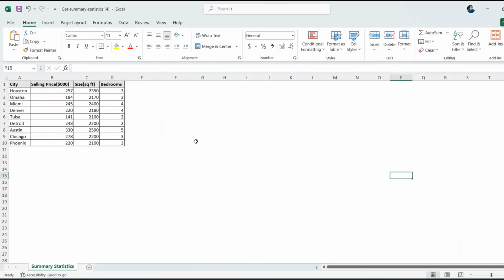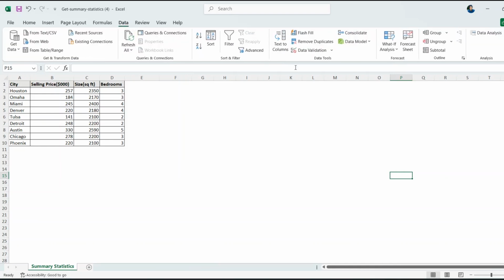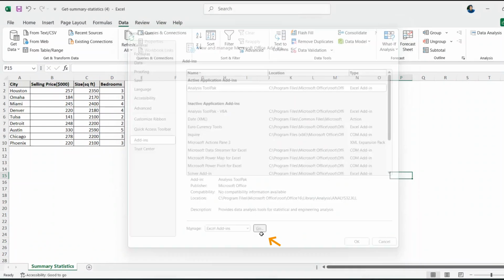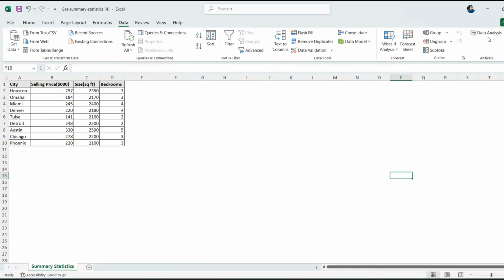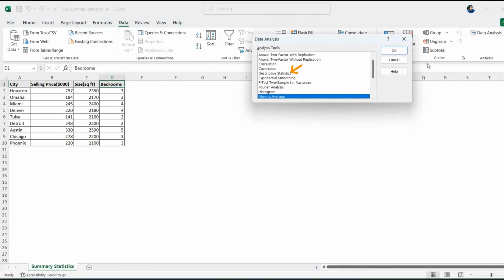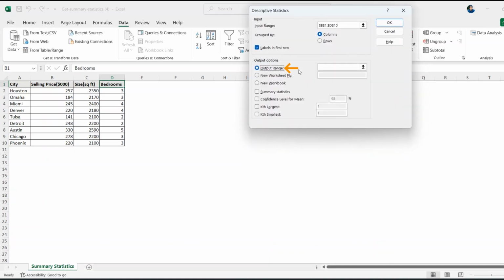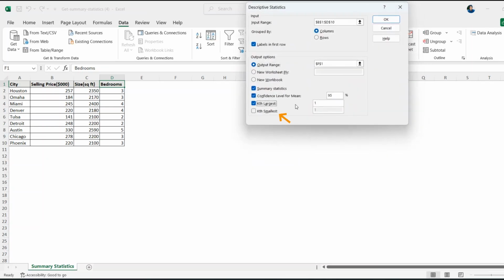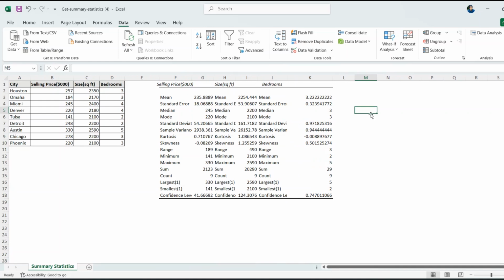How to Get Summary Statistics in Excel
In this tutorial, you’ll learn how to generate summary statistics in Excel using the Data Analysis ToolPak. From mean and standard deviation to variance and range, this method gives you a quick snapshot of your dataset for better decision-making and reporting.

00:00 – Intro
00:28 – Enabling Data Analysis ToolPak
01:23 – Getting Summary Statistics

Transcript:
00:00 – Intro
Welcome to Excel Insider! In this video, we’ll show you how to quickly calculate summary statistics in Excel.

00:28 – Enabling Data Analysis ToolPak
Learn how to enable the ToolPak add-in to unlock Excel’s built-in advanced data analysis tools.

01:23 – Getting Summary Statistics
See how to use the Descriptive Statistics tool to generate outputs like mean, median, mode, standard deviation, variance, and more.